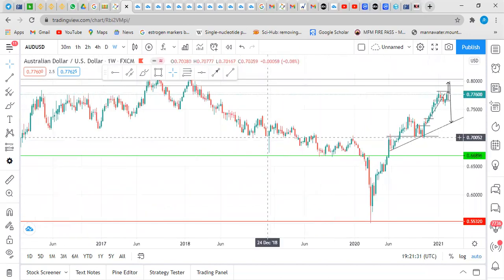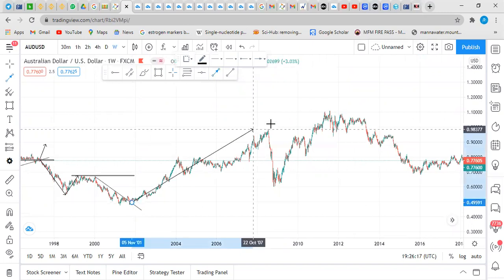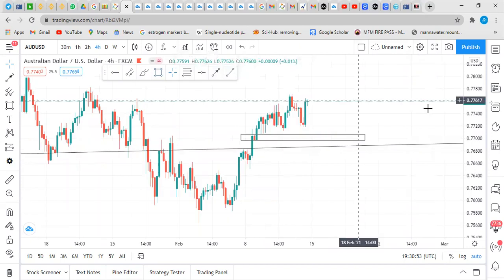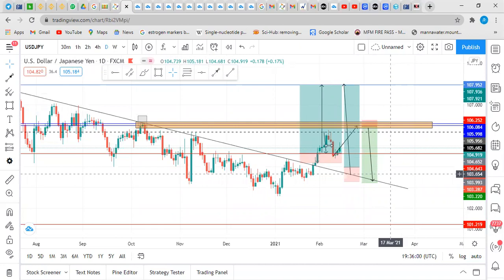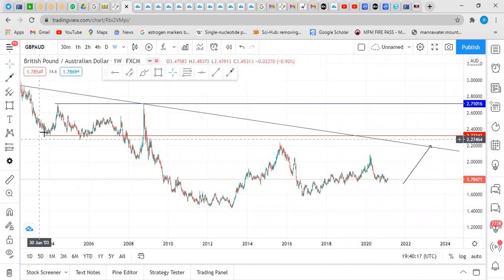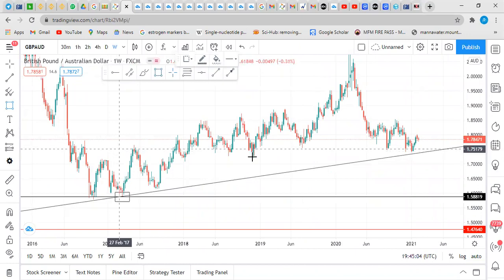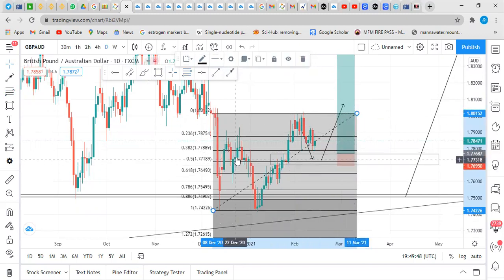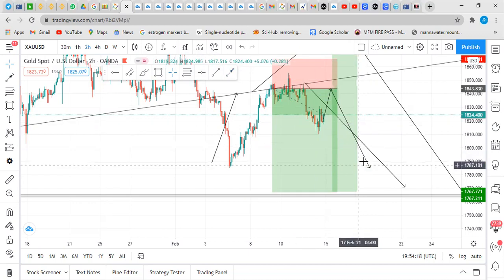MARKET ANALYSIS & TRADE IDEAS(EURUSD,AUDUSD,USDJPY,XAUUSD)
Want to join The Pipcartel Academy Team? See trades taken by our top trading analysts , join our live trading chatroom , and access our strategy library: send a mail to

// DISCLAMERS
This video expresses my personal opinion only. Trading financial markets involves risk, and is not suitable for all investors. i am not responsible for any losses incurred due to your trading or anything else . i do not recommend any specific trade or action, and any trade you decide to take are your own.